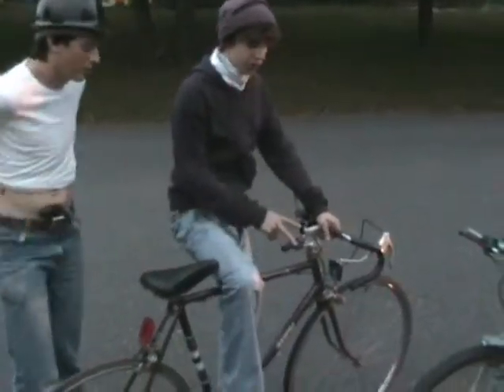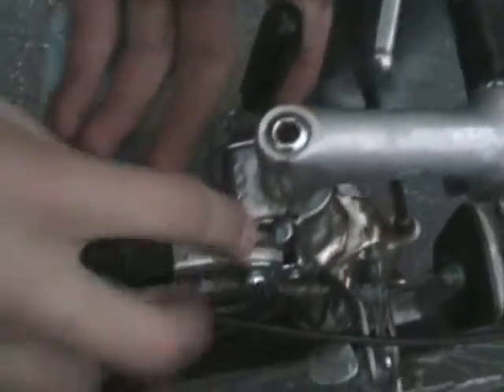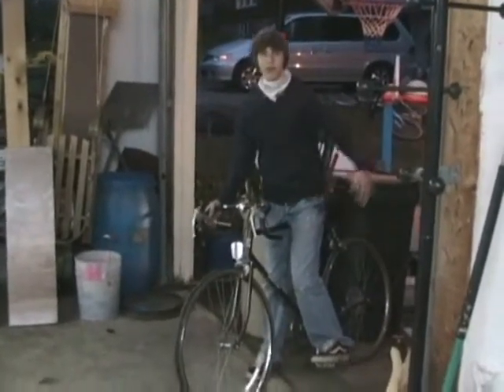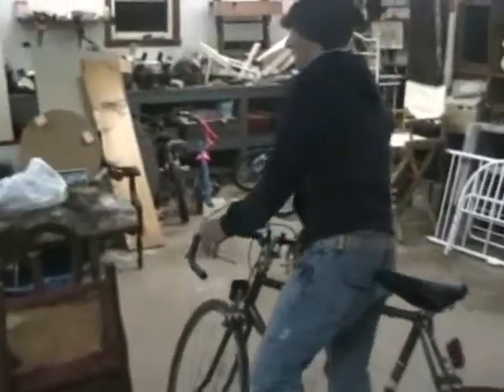Rampar 2: Rampar's Revenge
Part II of the Rampar series.